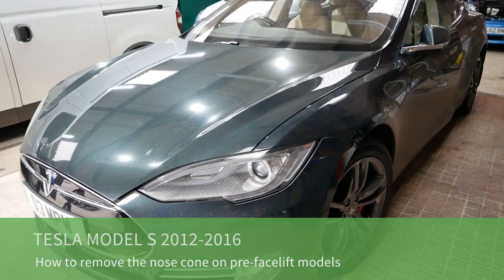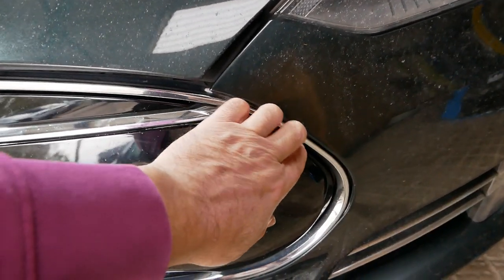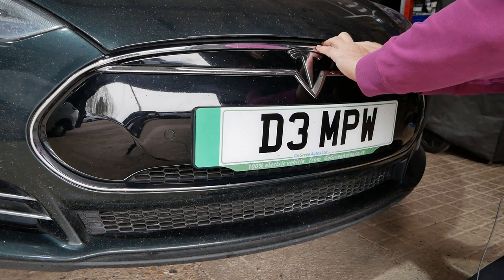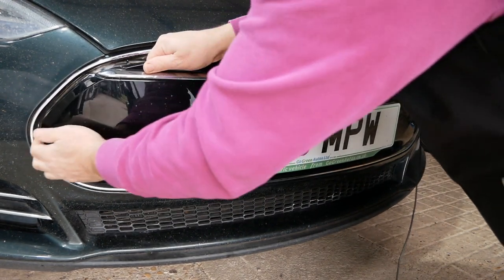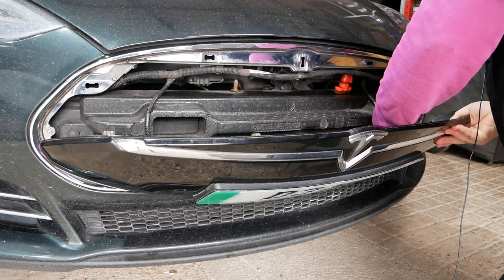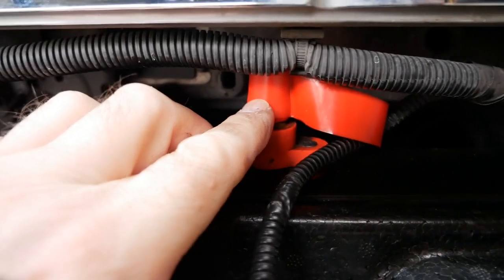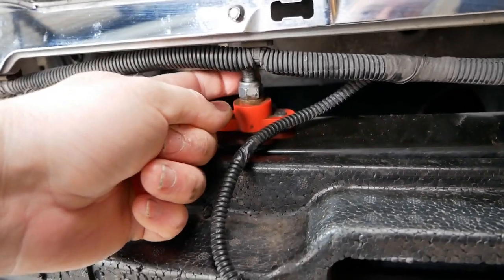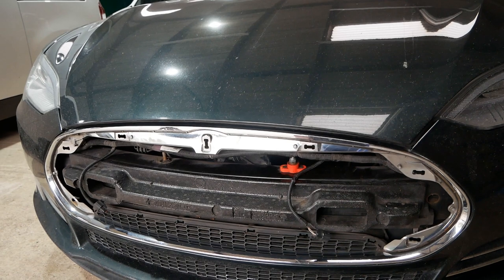How to remove the nose cone on a Telsa Model S pre-facelift, to access the 12V terminals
In this video, I show you how to remove the nose cone (or grill) on an early Tesla Model S, pre-facelift (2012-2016). This allows access to the 12V terminals to charge the battery or jump the car in the 12V battery goes flat.